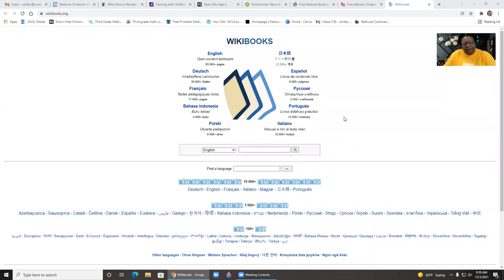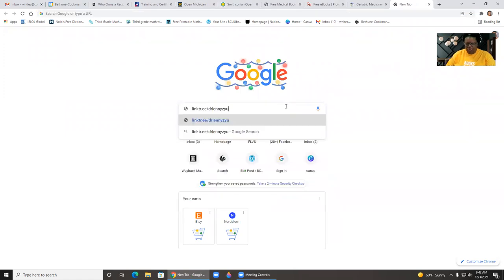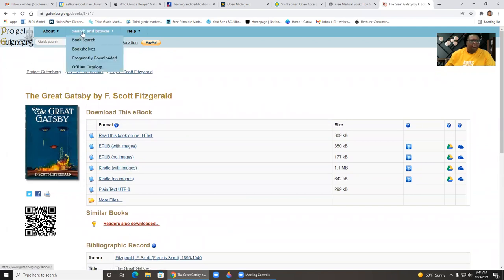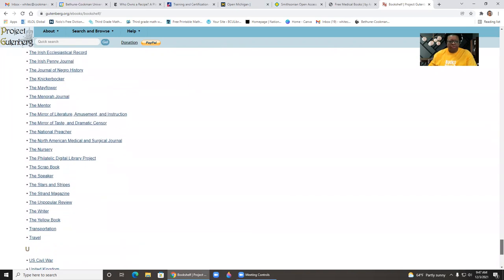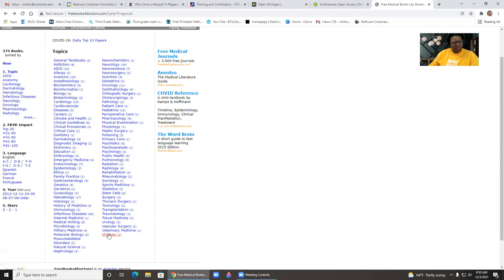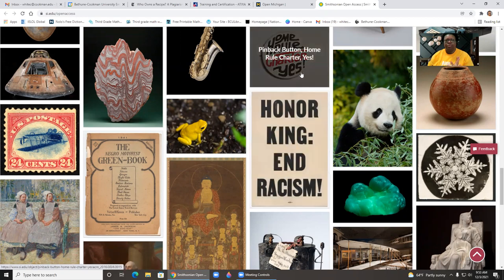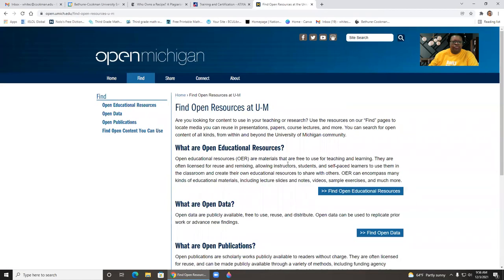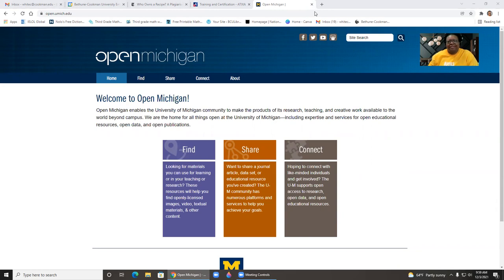OER Minute Webinar Series December 3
Webinar Description: Dr. Clarissa West-White shares updates and features provided by five OER collections including Wikibooks, Project Gutenberg, FreeBooks4Doctors, Smithsonian Open Access, Open Michigan.
Presenter: Clarissa West-White, Ph.D., PI for the HBCU Affordable Learning $olutions initiative at Bethune-Cookman.